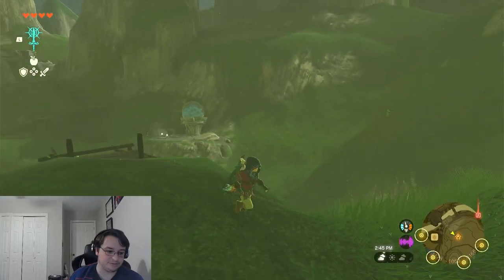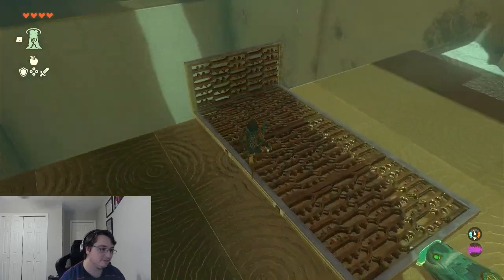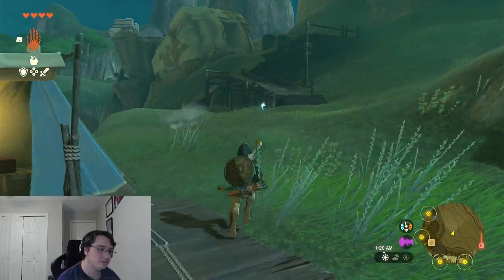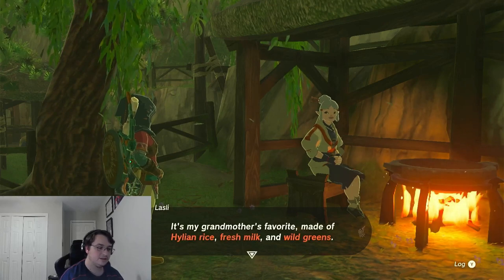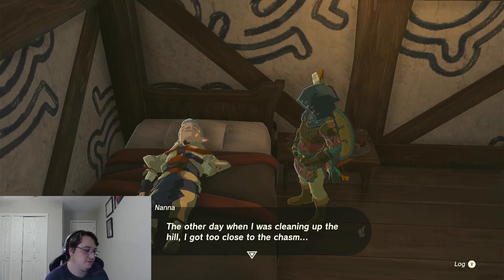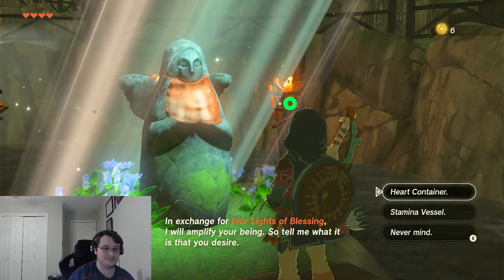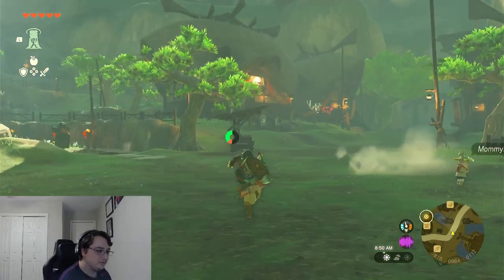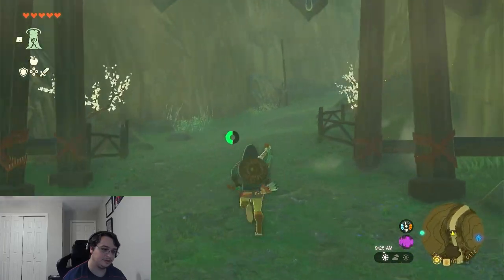The Legend of Zelda: Tears of the Kingdom: Episode 19| Catapult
Today in The Legend of Zelda Tears of the Kingdom, we complete a shrine about catapults, explore Kakariko Village, redeem a heart at a Goddess Statue, receive a side quest to help Lasli heal her grandmother who is sick with gloom, and fall into a Cucco pen.